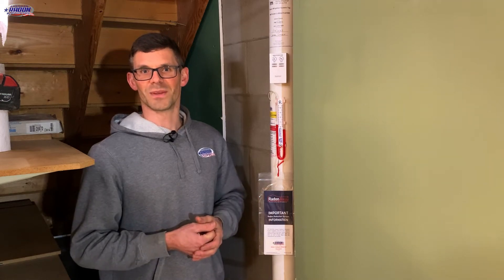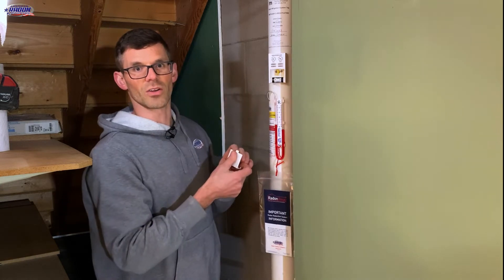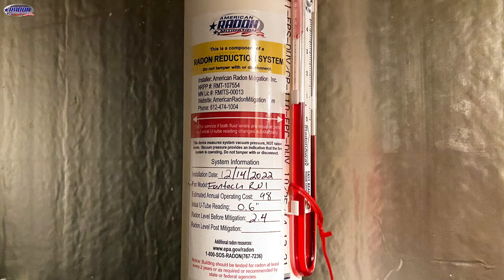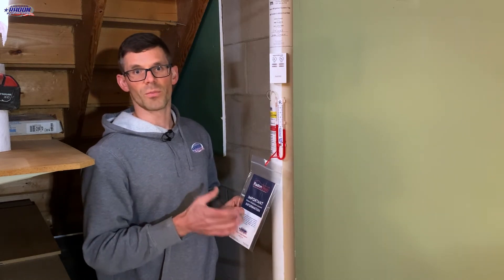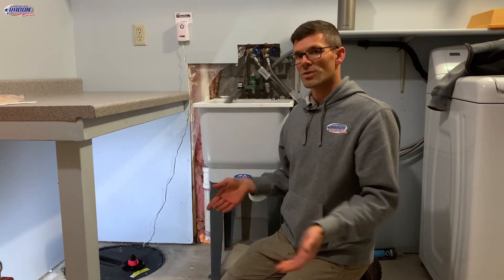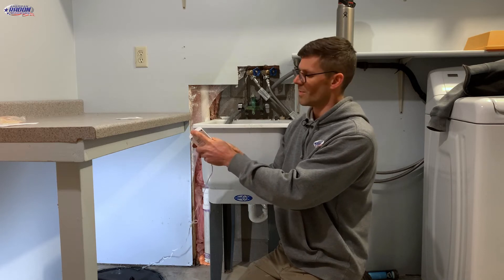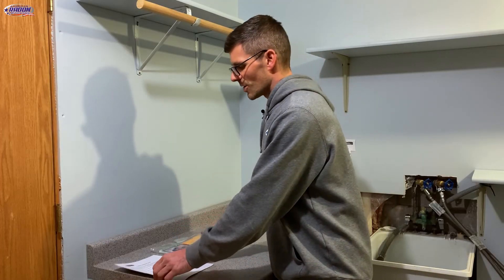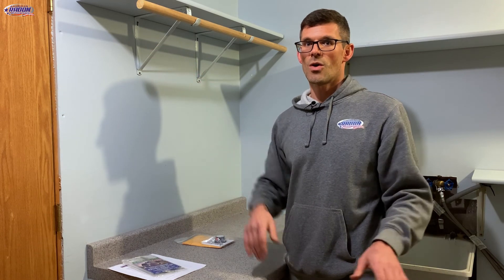Understanding Your Radon Mitigation System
Get to know your radon mitigation system. Learn how to read the U-tube manometer, recalibrate your RadonAway RSA1 alarm, access your sump, and more.

📍 *Service Area*
Serving Colorado’s Front Range and Mountain Communities:

00:00 Intro
00:07 Alarm & U-tube Manometer
02:52 Sump & Water Alarm
04:20 Fan Locations & Heat Cable
05:06 Test Kits